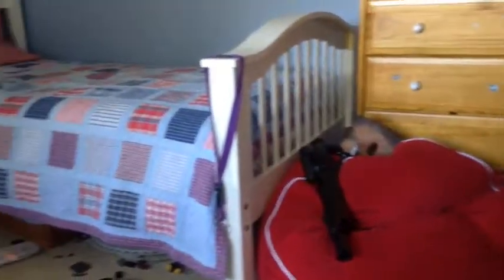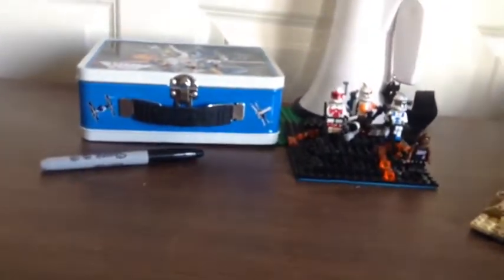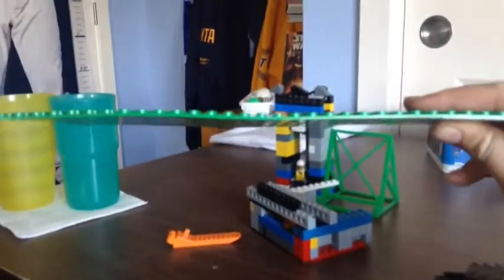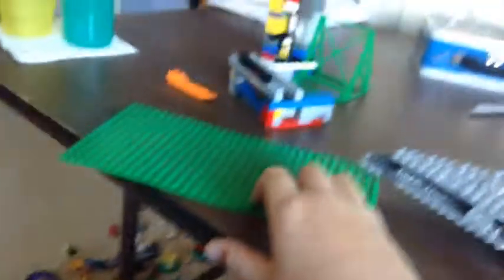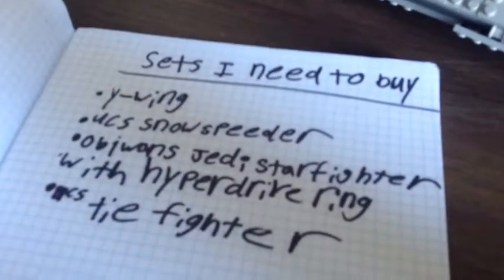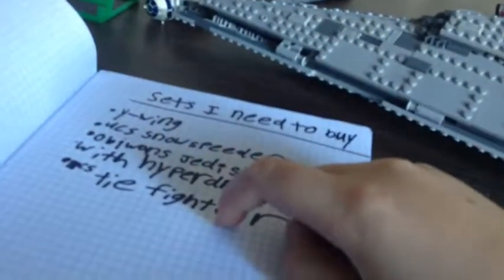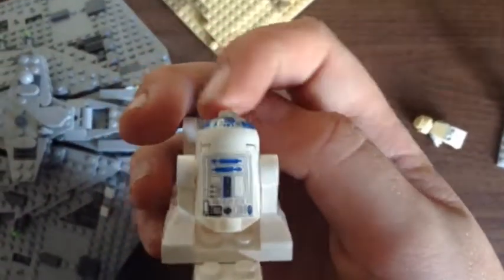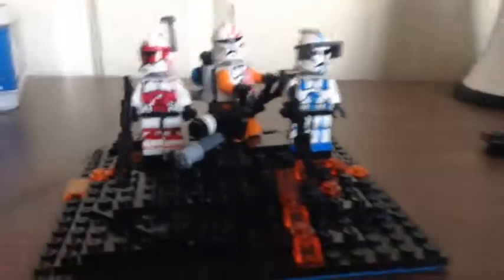Weekly Vlog Update #5 Sets To Buy, Dark Room, MOC! And More! | Mr. Brickz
Sorry this isn't on the Friday it normally is. Peace! Instagram